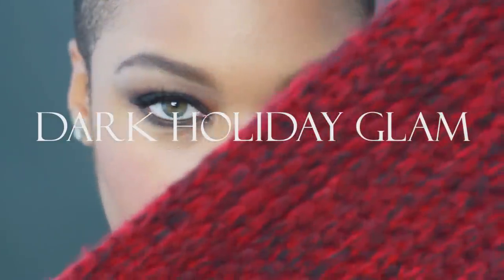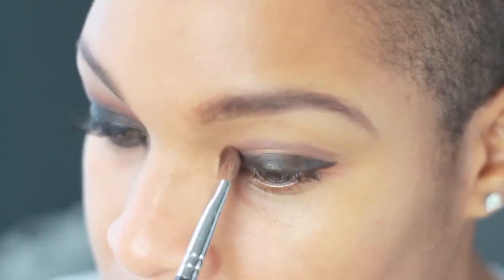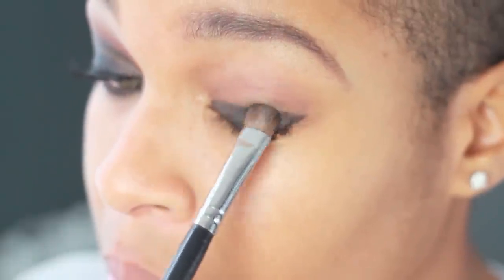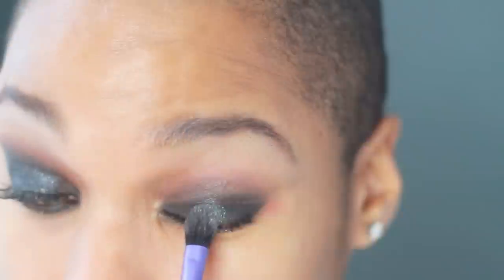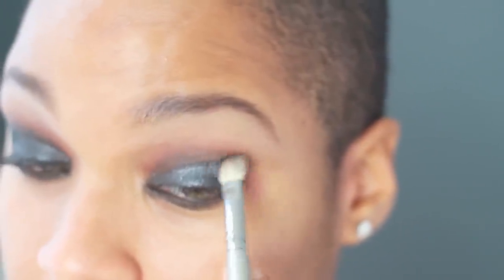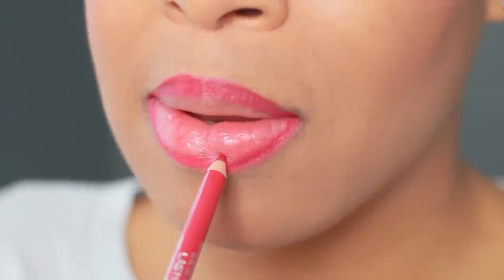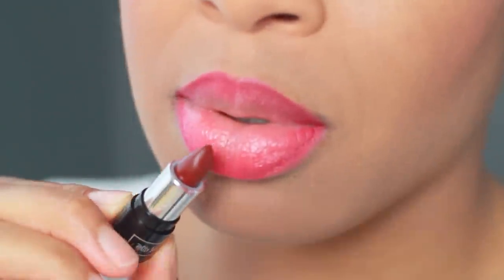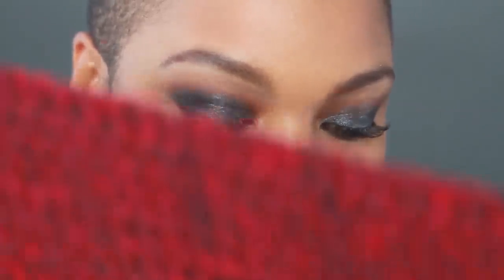Romantic Smokey Eye and Berry Lip Makeup Tutorial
This is a Dark Holiday Glam Makeup look that's all glam and no goth.  Nothing wrong with goth but if that's not the look you're going for, this is the perfect look for you.  Try it out the next you have a holiday event to attend.  Great for a New Years even makeup look as well!